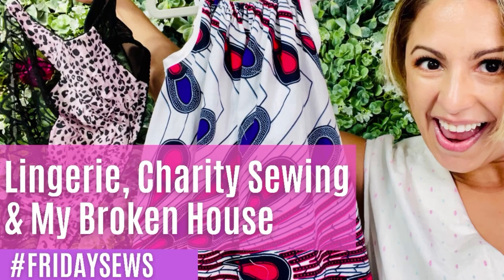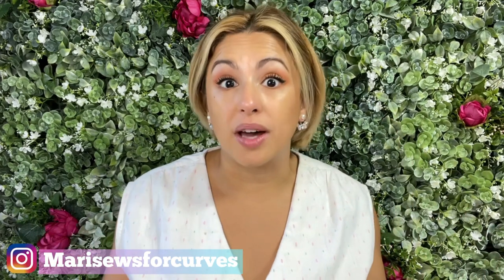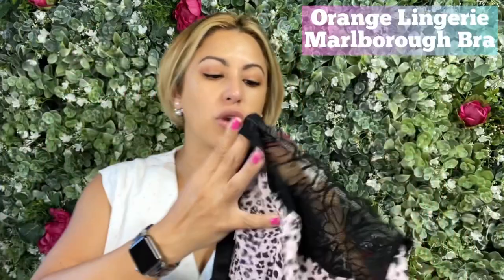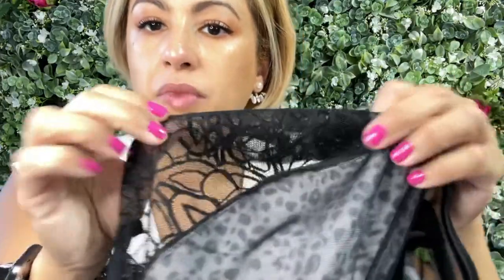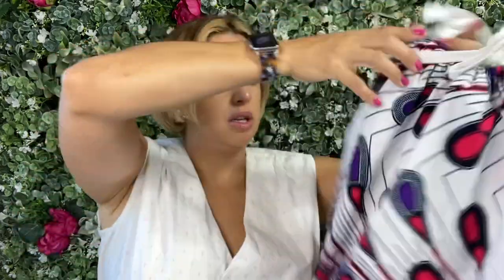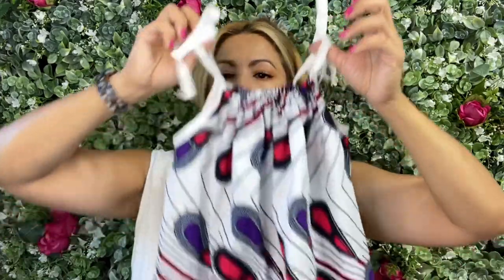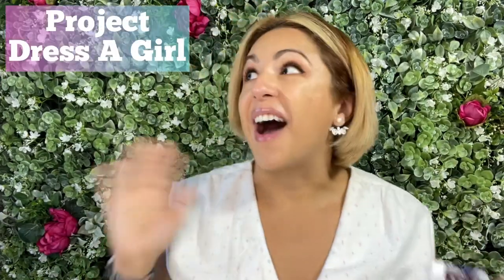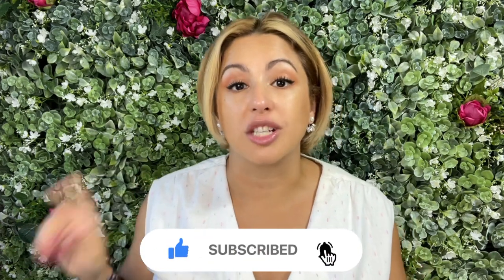FRIDAYSEWS // BRA, CHARITY DRESS, & NEVER ENDING HOUSE ISSUES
Bigger boobs require bigger bras so I made one along with a dress that I plan on donating to Dress A Girl. I also share with you some personal stuff that has been going on in my house here.

Friday Sews Creator @Today in Jen's Sewing Room

Today in Jen's Sewing Room @Today in Jen's Sewing Room

Patterns I've Made and Love (NO LIE):
 Mieka's Digital Ahmo Romper (stripes and seersucker) -

Musician: Jeff Kaale